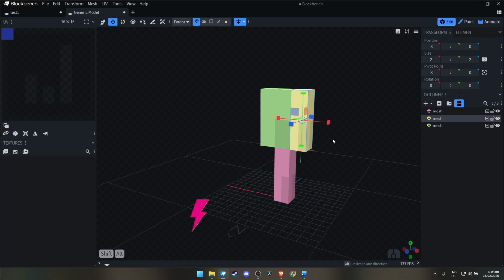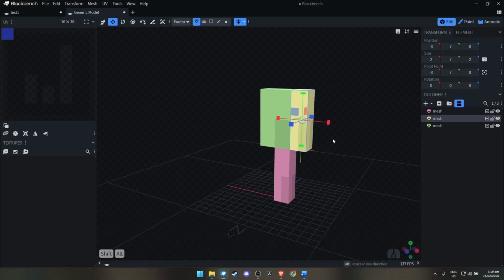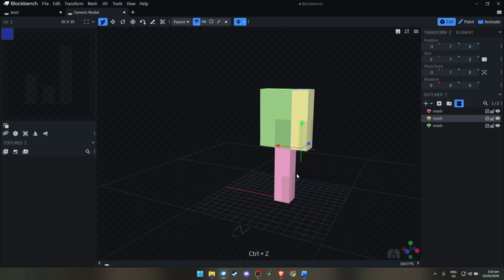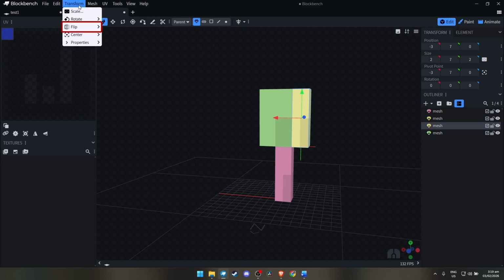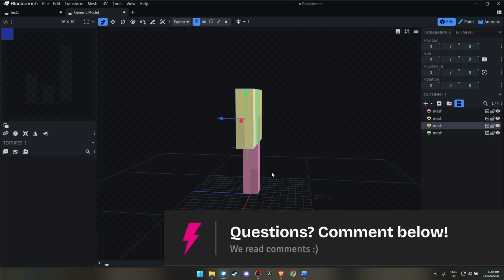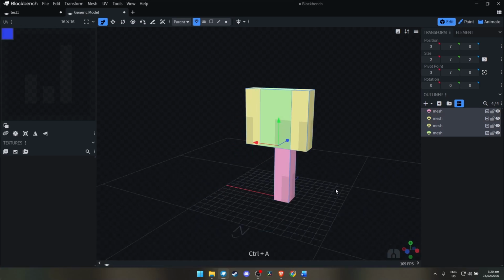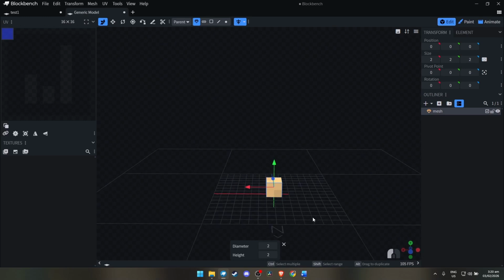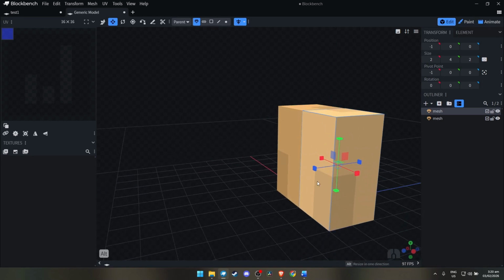How to MIRROR in Blockbench (Step by Step)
Learn how to mirror objects in Blockbench to create symmetrical models efficiently. This tutorial covers the tools and techniques needed for mirroring components in your designs. Please consider liking the video and letting us know if you have any comments, ideas or questions, we really appreciate any feedback! We have plenty of other tutorials on our channel so come and see if we can help you with anything else :)